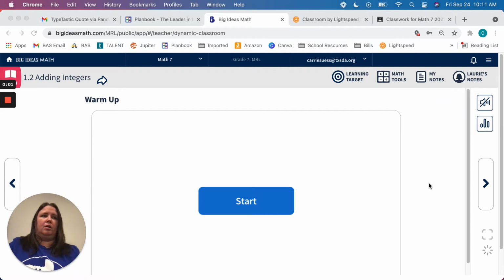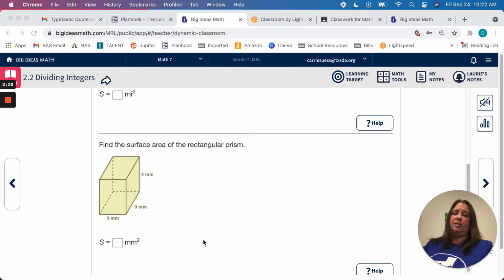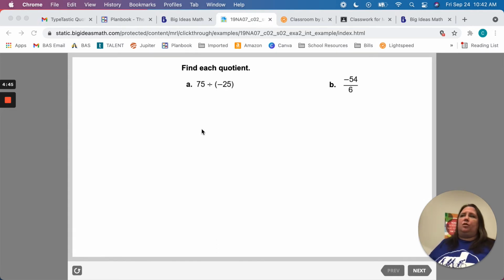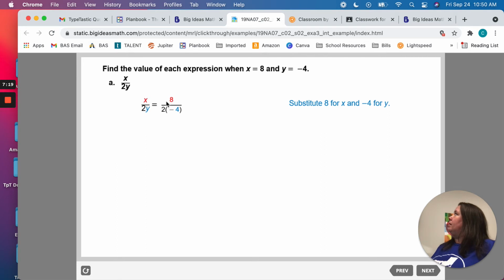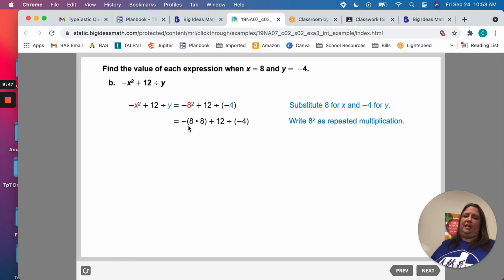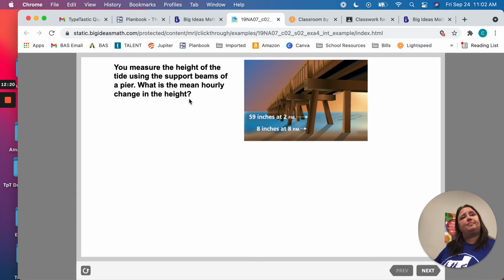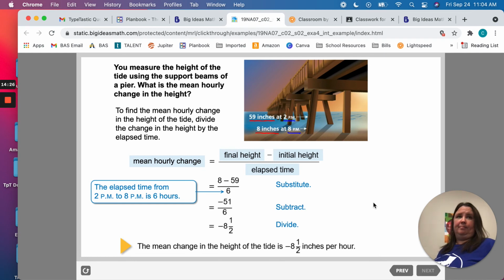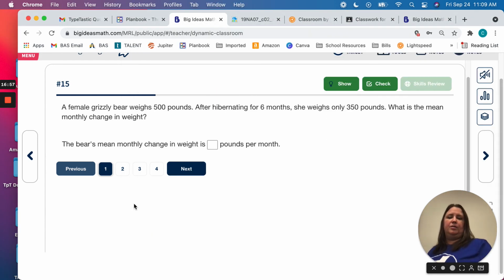M7 Lesson 2.2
Lesson 2.2
Dividing Integers